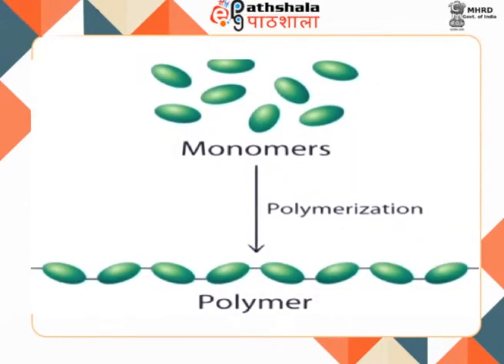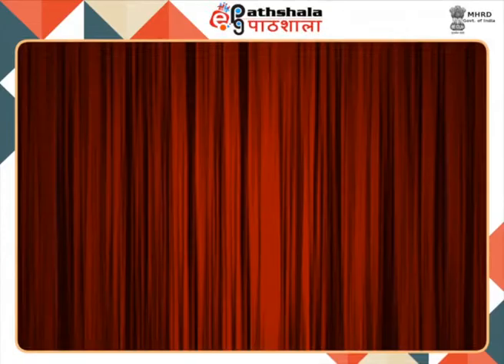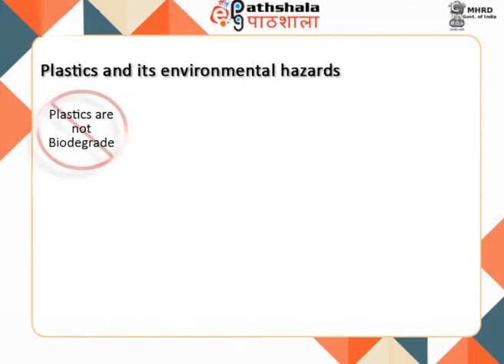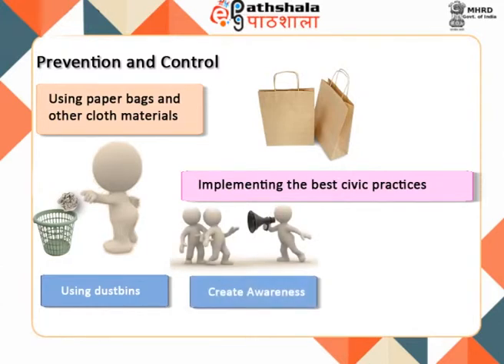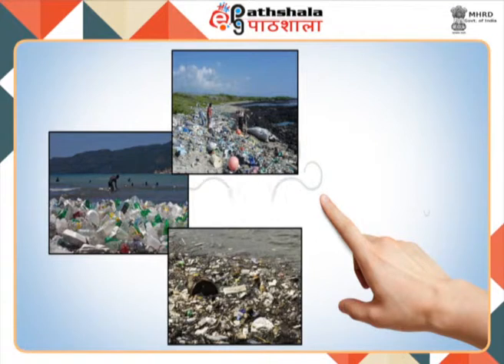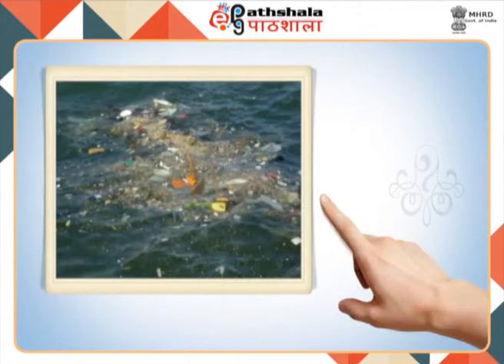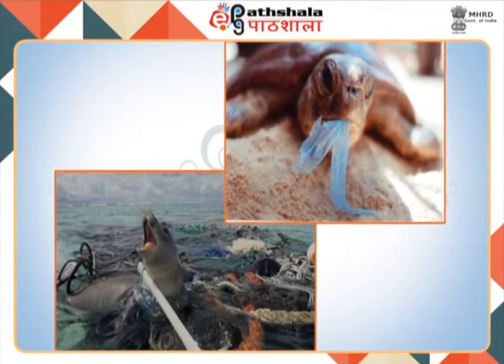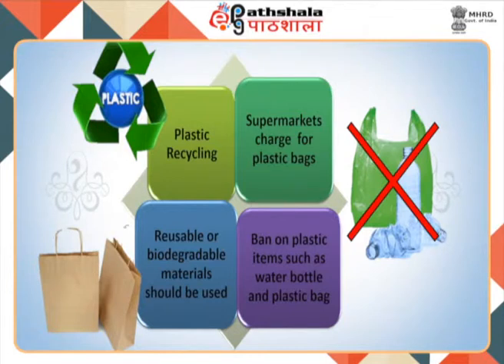Plastic,degradable plastic,recycle,waste treatment,bio-accumulation (CHE )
Subject: Chemistry
Paper: Environmental Chemistry
Module: Plastic,degradable plastic,recycle,waste treatment,bio-accumulation
Content writer: Dr. Ramesh Kumari,Dr. Vaishali Thakral